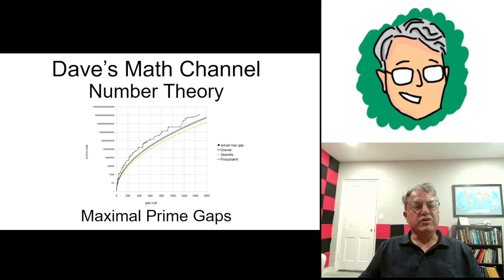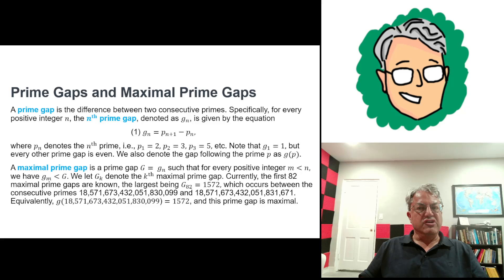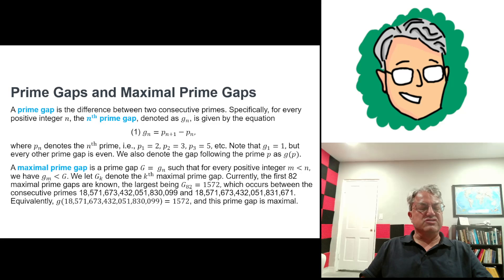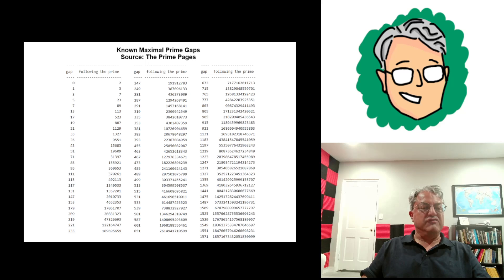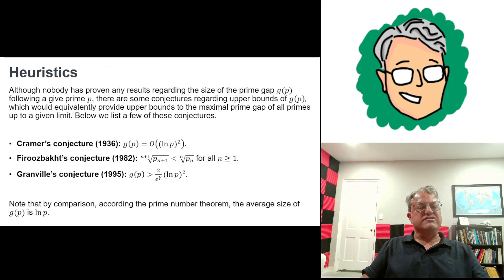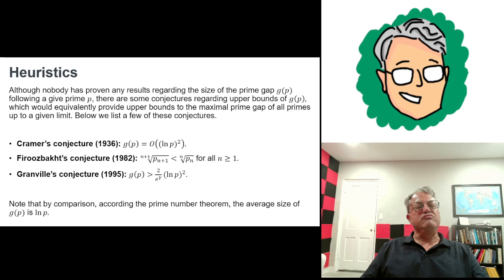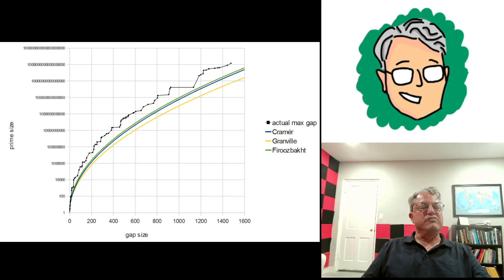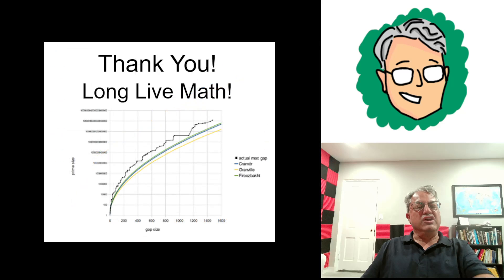Maximal Prime Gaps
In this video I define maximal prime gaps and show data on the known ones as well as some conjectured upper bounds on their sizes.